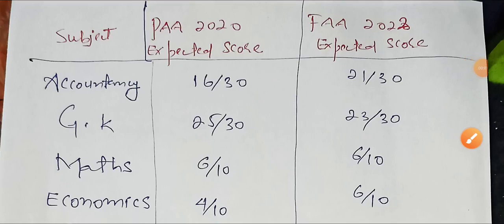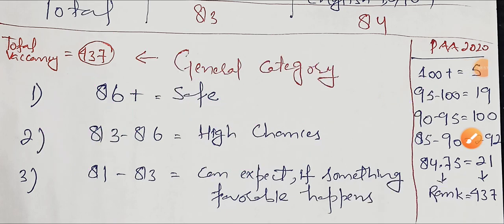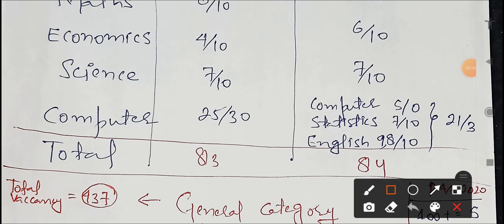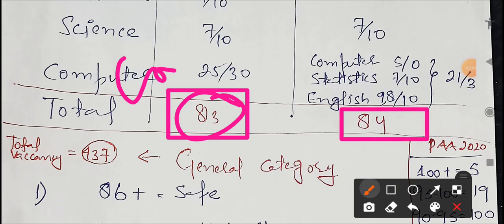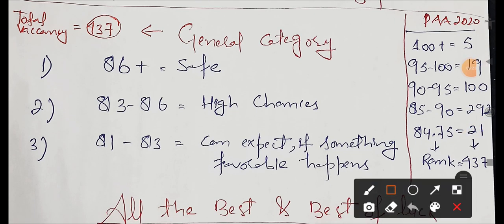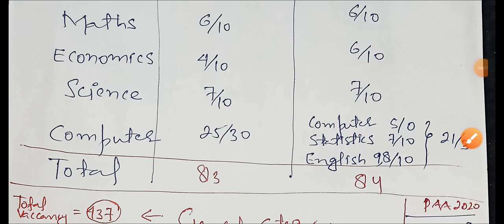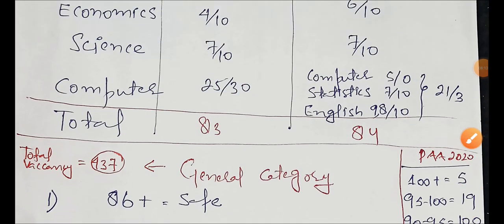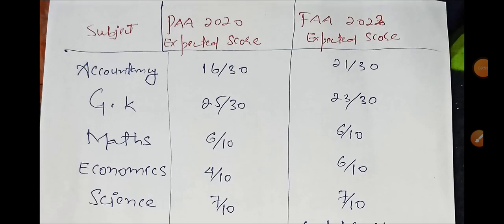JKSSB FAA CUTOFF ANALYSIS||DEEP ANALYSIS||HIGH CUTOFF|| MUST WATCH 👍